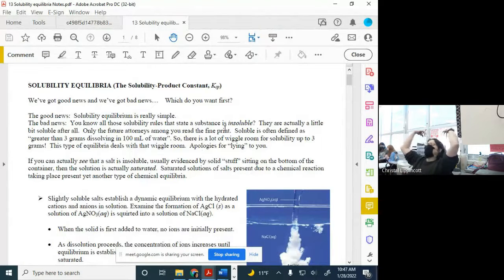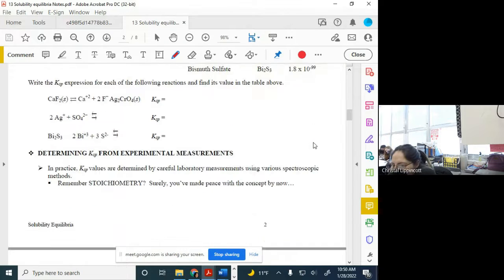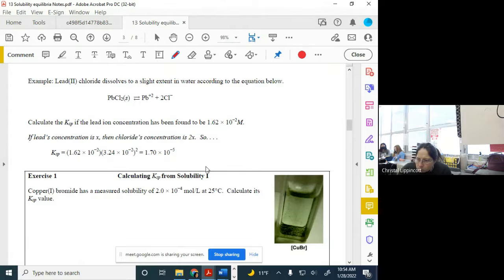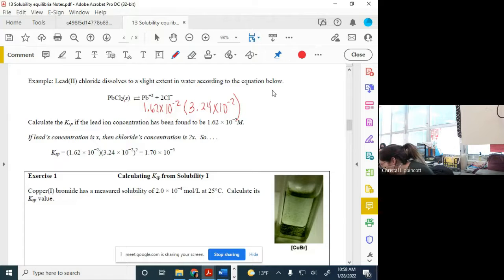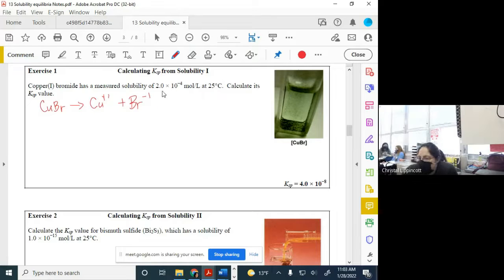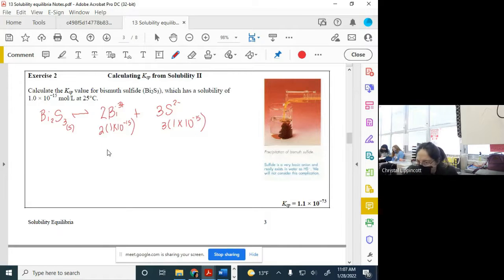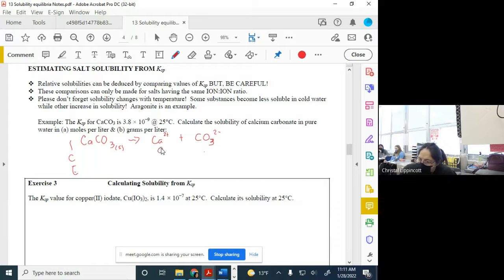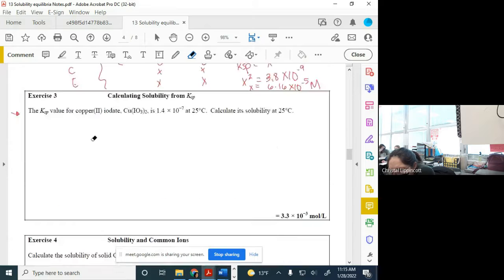Ksp Lecture 1